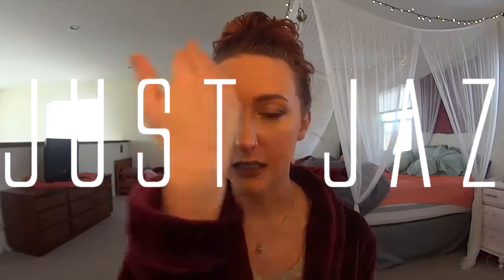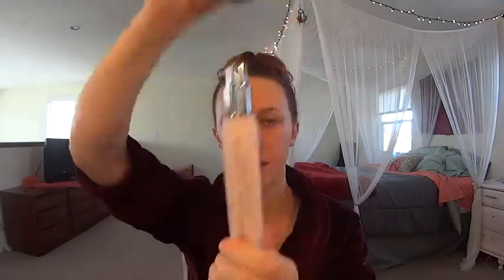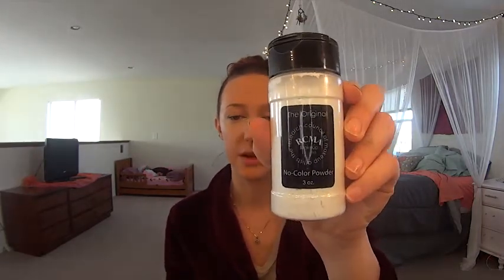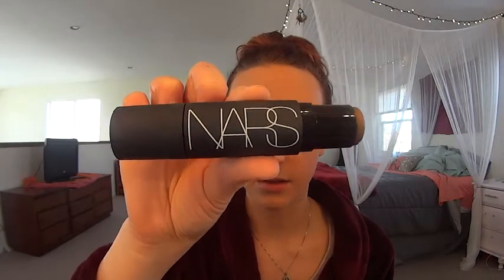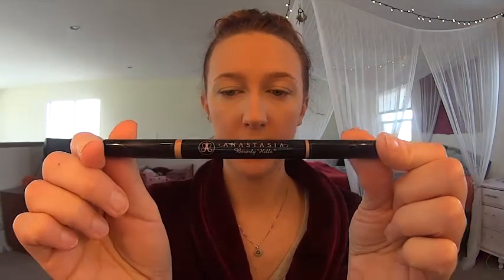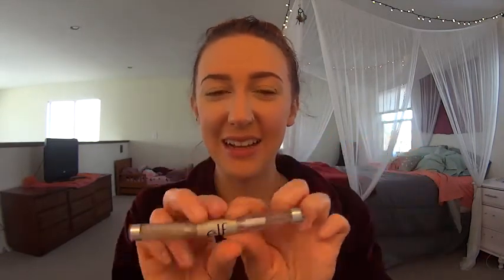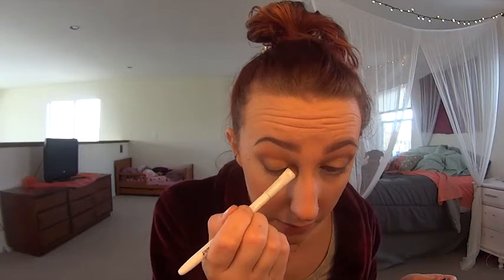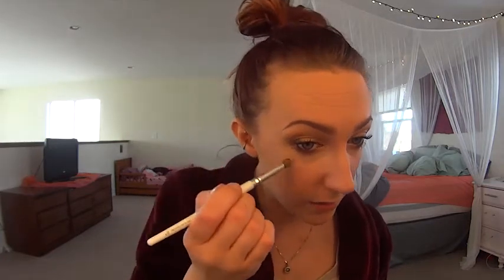Get Ready With Me! (GRWM) | Just Jaz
Get ready with me!!! This is a pretty chatty video, where I get to just sit down and talk it out while doing my makeup for the day. Watch me make a pretty bomb glittery eye with some really affordable products (some as low as $1! :o ), and listen to the random thoughts that fill my head...and now yours, too.

NARS Cosmetics – Contour/Highlight Stick in “Hot Sand/Laguna”:
(also available on the NARS UK site)

Becca Cosmetics x Jaclyn Hill – Shimmering Skin Perfector Pressed Highlighter in “Champagne Pop”:

Ulta – Mini Sponges Super Blender:

Sephora Collection – Angled Blush Brush #50:

Sephora Collection – Color Switch By Vera Mona Brush Cleaner:

Be my friend on other sites/apps too! :)